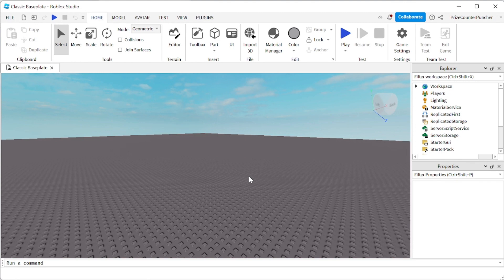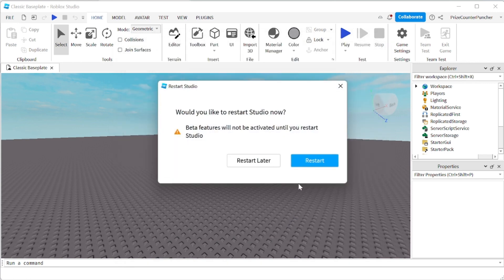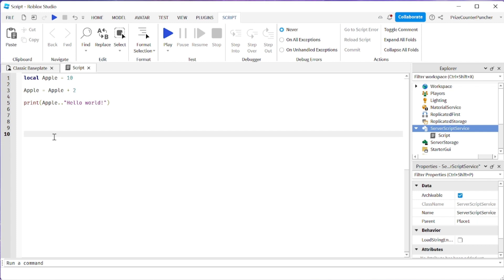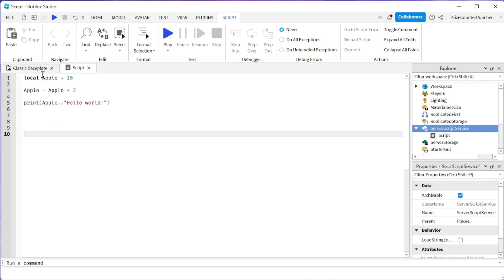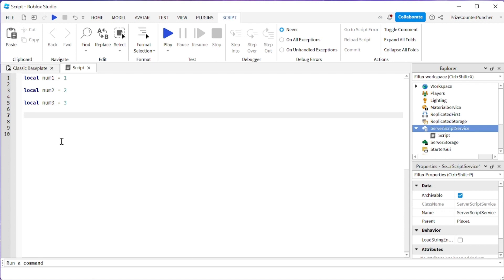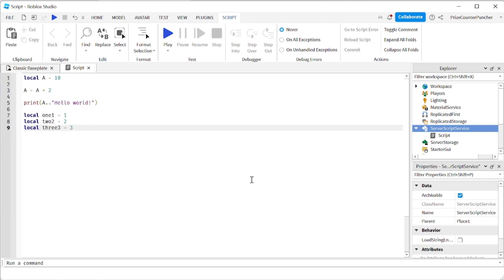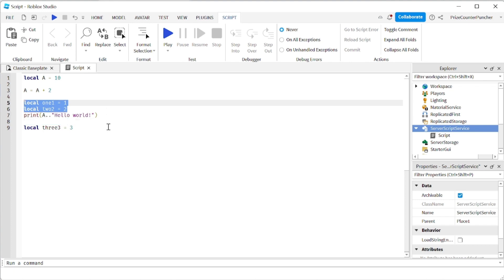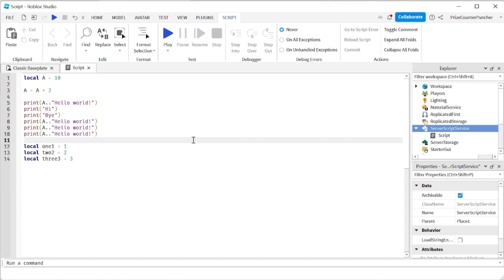Roblox Multi-Cursor Script Editing and Useful Shortcuts!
In this Roblox Studio scripting scripts tutorial for advanced beginners, we will look at a new Roblox beta feature called “Multi-Cursor Script Editing”.  We also include useful shortcuts at the end of the video to help make your scripting life 100 times easier.